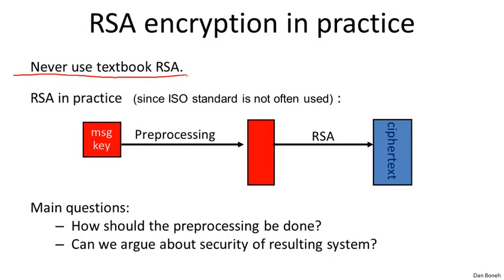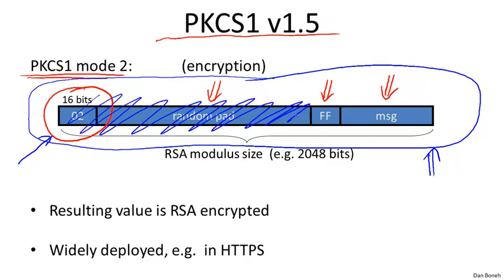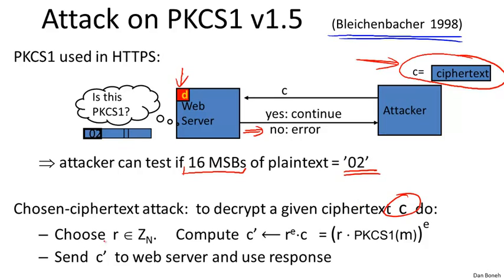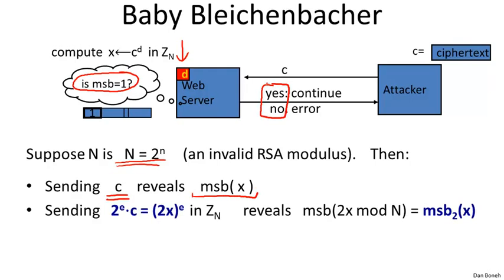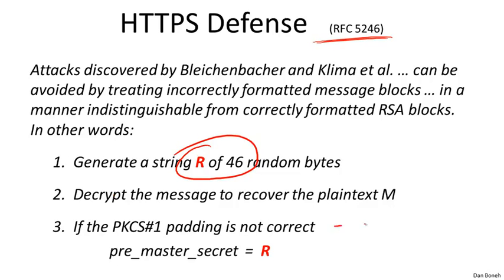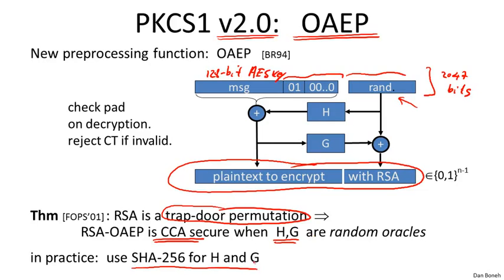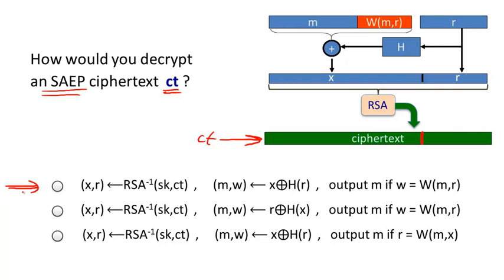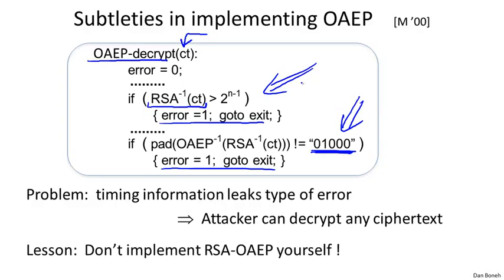11 4 PKCS 1 23 min